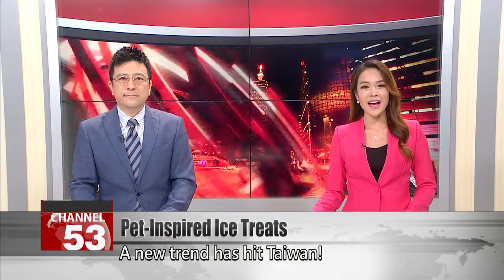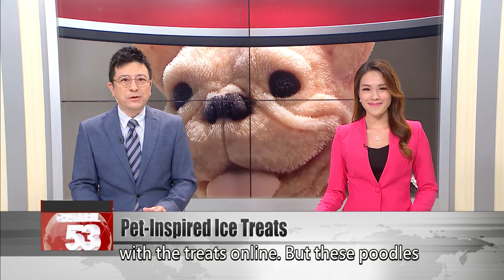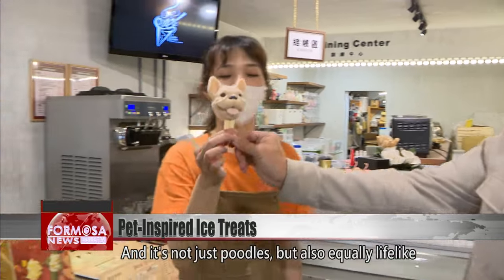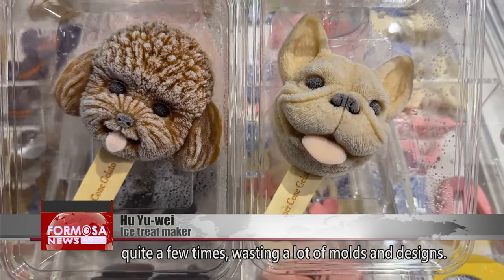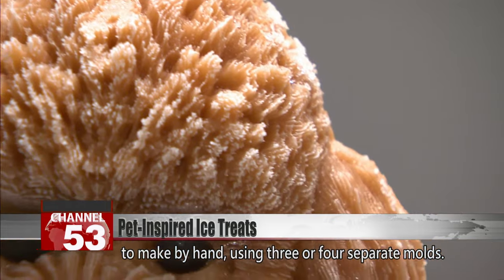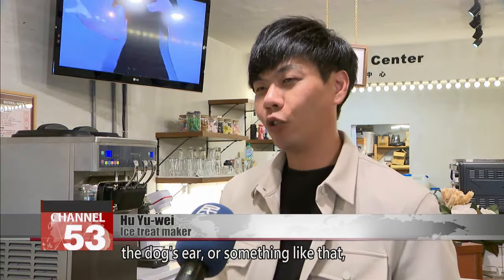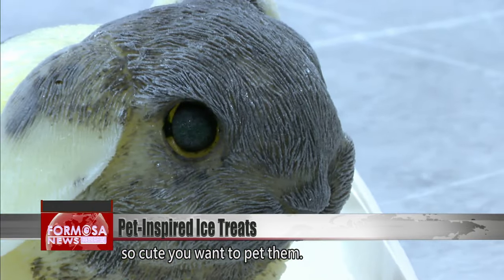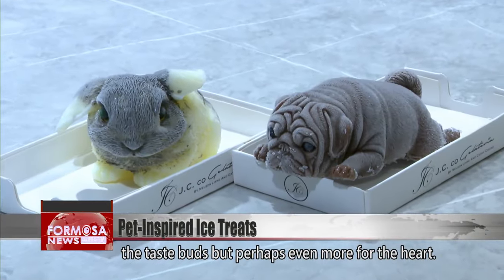Ices shaped like adorable toy poodles go on sale in convenience stores｜Taiwan News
A new trend has hit Taiwan! Ice lollies shaped like adorable toy poodles recently went on sale in convenience stores. The charming treats are proving to be a sensation. You can see lots of photos of pets posing with the treats online. But these poodles are not the only pet- inspired desserts on the market.

An adorable toy poodle sticks out a little pink tongue. The lines of its curly fur are clearly marked out. Could you bear to eat such a cute ice lolly? And it’s not just poodles, but also equally lifelike peanut-flavored French bulldogs.

Hu Yu-wei
Ice treat maker
Our team has always loved animals, so we thought, “Why don’t we make ice lollies that look like our own pets?” We tested the 3D shapes and molds quite a few times, wasting a lot of molds and designs.

The 6-year-old company started with soft serve ice cream and then diversified. They spent 6 to 12 months testing and retesting molds for these ice pops. Each one takes 15 to 18 hours to make by hand, using three or four separate molds. After two weeks on sale in convenience stores, they’ve caused a splash.

Hu Yu-wei
Ice treat maker
Lots of people go and buy them and pose their dogs with the ice pop in a photo. Some people bite off the dog’s ear, or something like that, all kinds of things.

Meanwhile, another ice treat maker has moved into the industry from a career in design. He’s also inspired by his own pets and has created cute French bulldogs and bunny rabbits, so cute you want to pet them.

Chen Shuo-cheng
Ice treat maker
They’re so lifelike. How can you bear to eat them? Some people start by eating a hand or a foot, or the head. But the important thing is to take a photo first.

These amazing popsicles are a delight for the taste buds but perhaps even more for the heart.